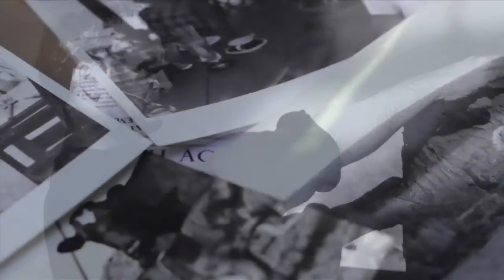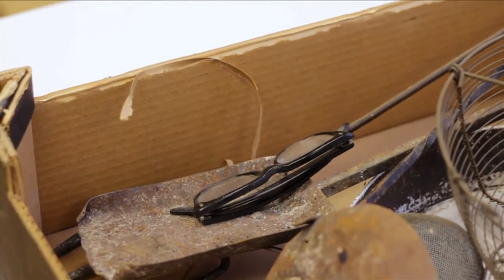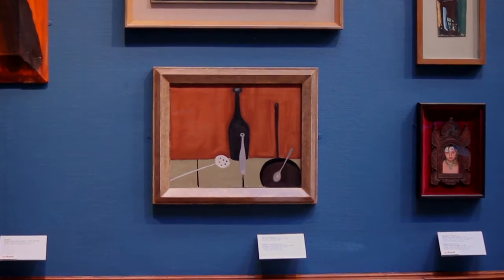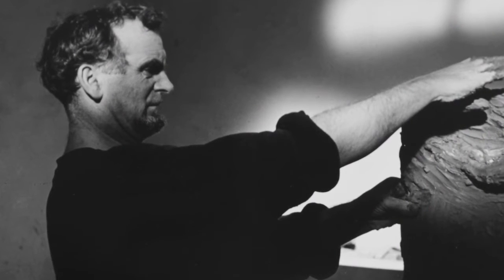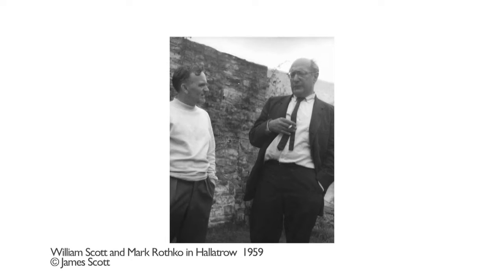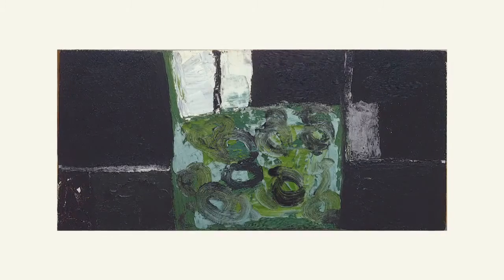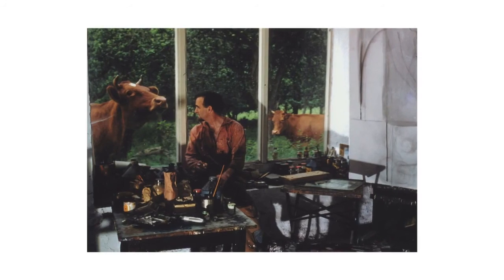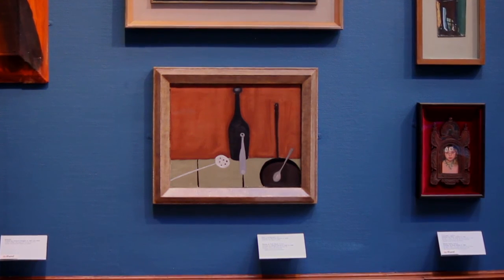William Scott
A short film about the artist William Scott. The film was made in collaboration with the Victoria Art Gallery in Bath and a group of A2 students from Chew Valley School. This short documentary film was funded by the Heritage Lottery, and will be shown as part of the exhibition in the gallery. The exhibition at the Victoria Art Gallery is just one of many bringing William Scott to the attention of a new generation.  They form part of the events celebrating the centenary of his birth. The film explores Scott's legacy as a teacher and artist and his place in the artistic life of Bath and the south west.

Suited & Booted Studios are an award winning video content agency based in Bath, UK. With over 20 years of experience in the creative video industry, we have a wide range of expertise in a number of industries, ranging from education to technology, food & drink to engineering.

We film worldwide and across the UK.